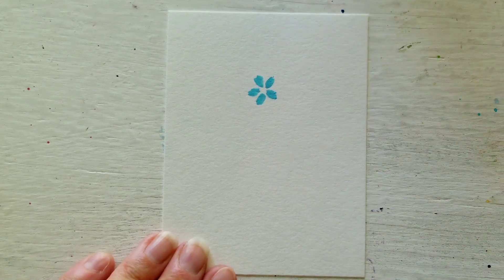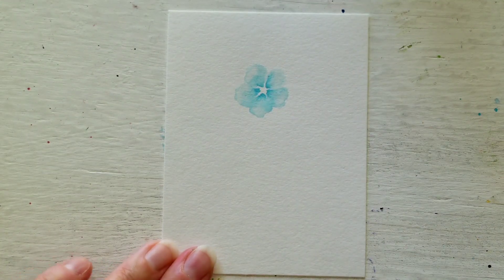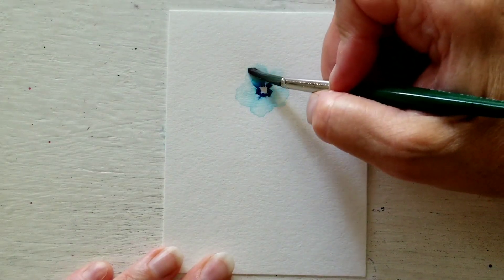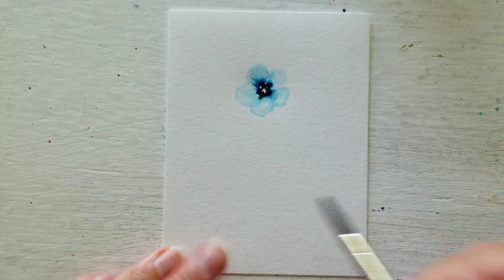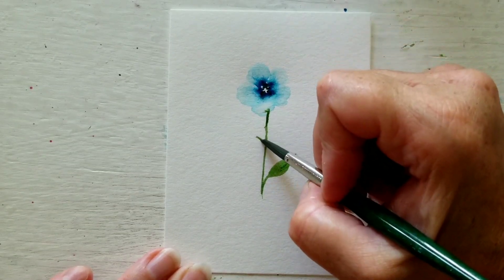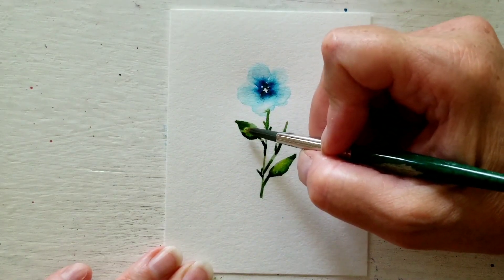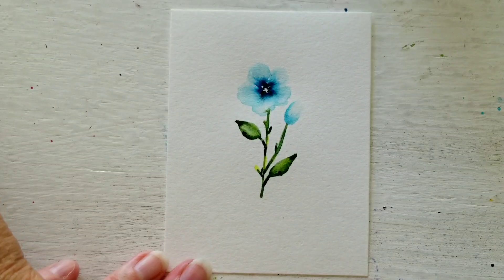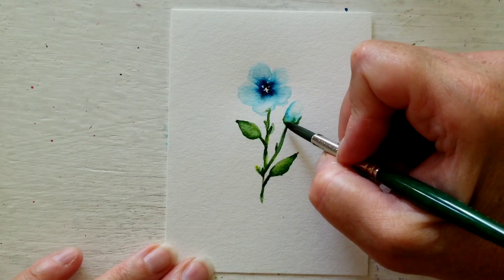How to paint a watercolor flower...easy and in REAL TIME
Here is an easy simple way to paint a flower in watercolors
No fuss, no muss...just plain fun, for all you lovelies!
I would greatly appreciate it...XOXO